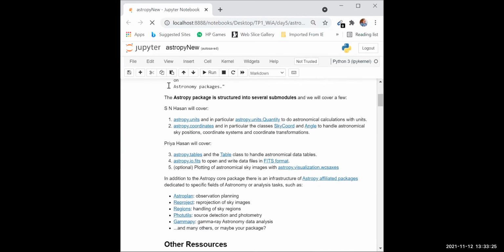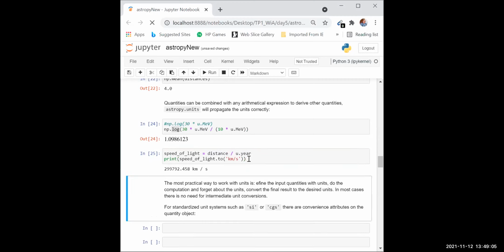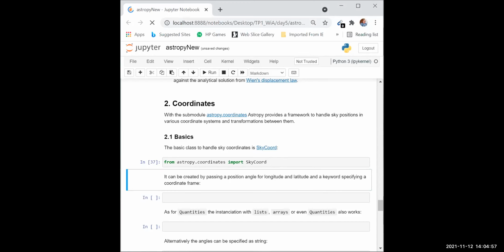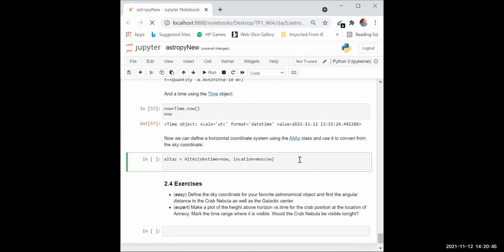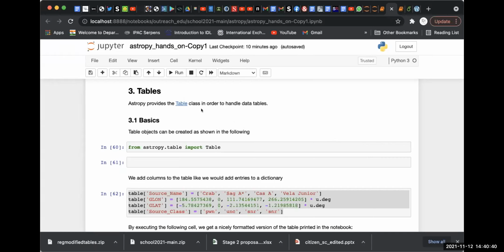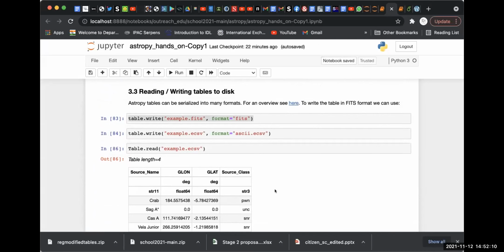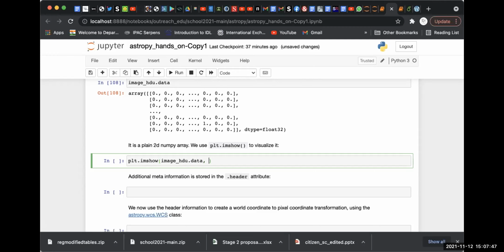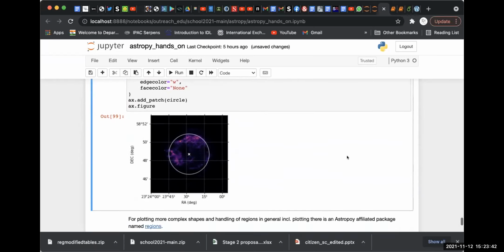IAU Women in Astronomy Working Group Training Program Series-1 Nov2021- Day5( Astropy)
International Astronomical Union Women in Astronomy Training Program Series 1, November 8th-12th, 2021 on 'Essential Skills for Astronomy Research', Coordinator: Priya Hasan (IAU WiA Co-chair)' was held to provide skill development opportunities for Women in Astronomy worldwide.

You will find the Day 5 recording here.